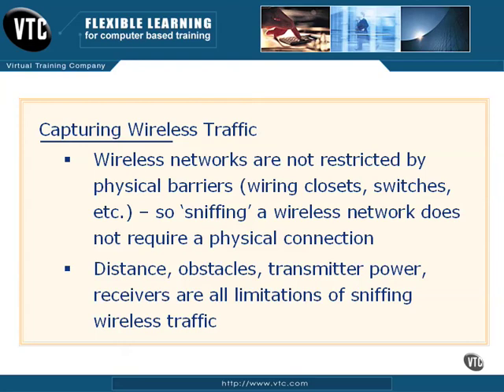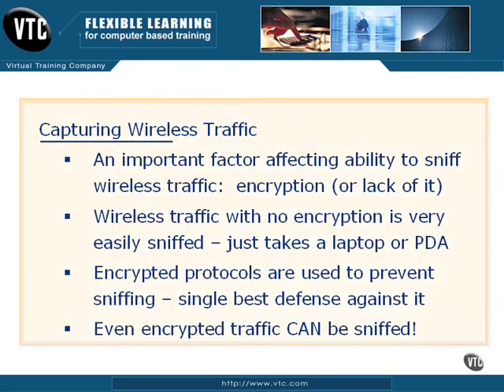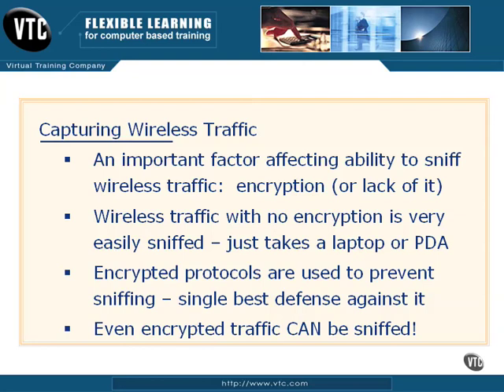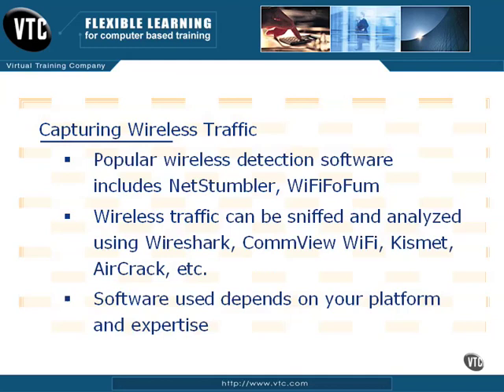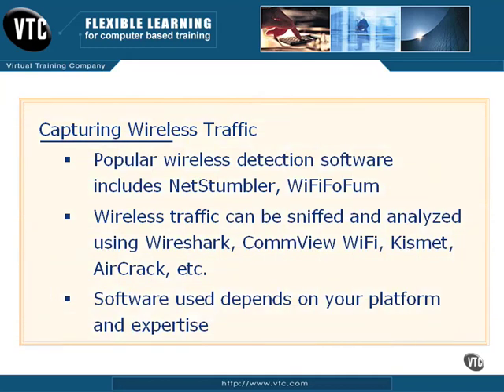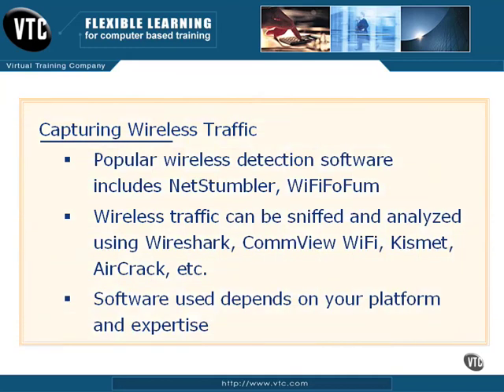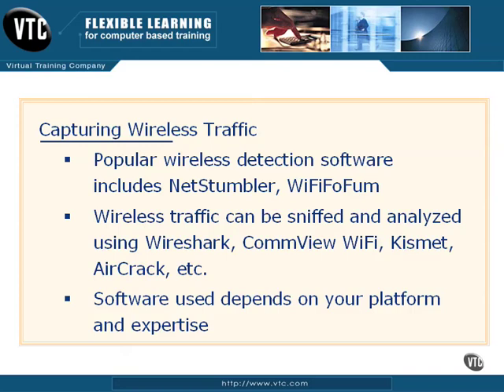01 Capturing Wireless Traffic pt 1